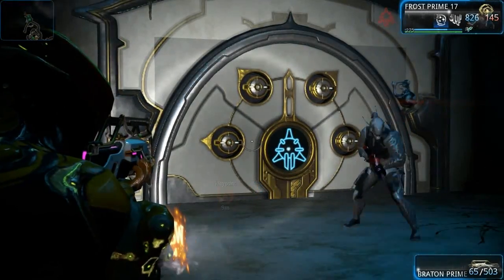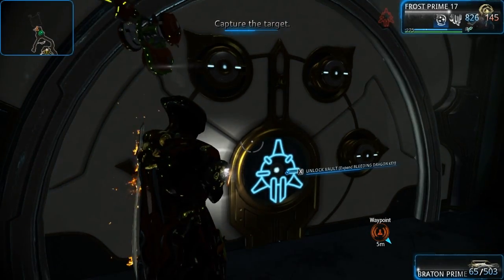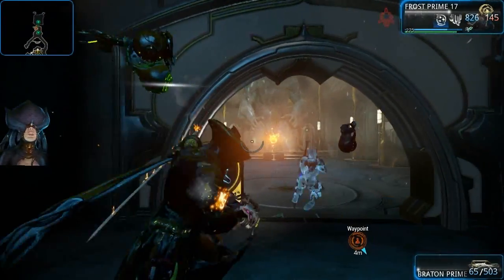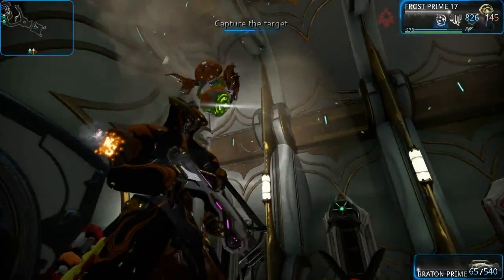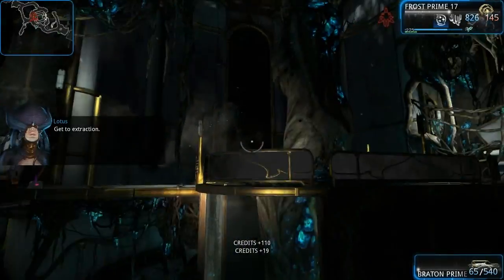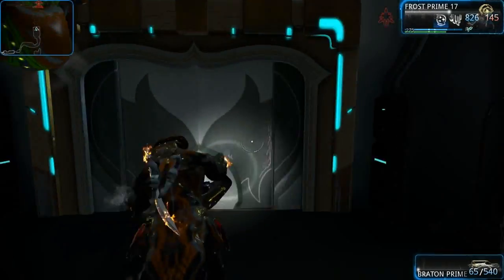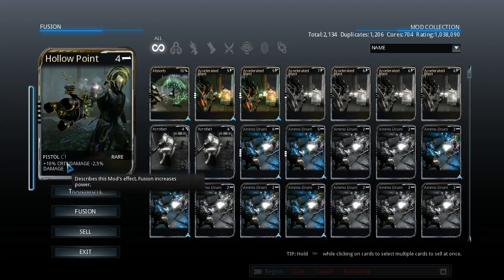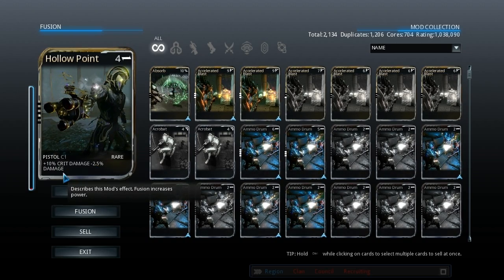Warframe - Void Vault, Finally!